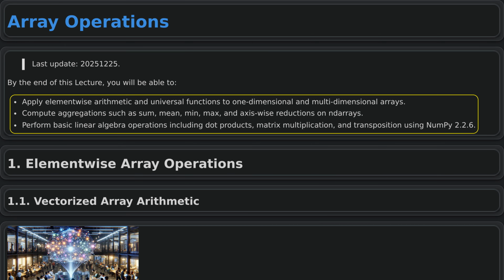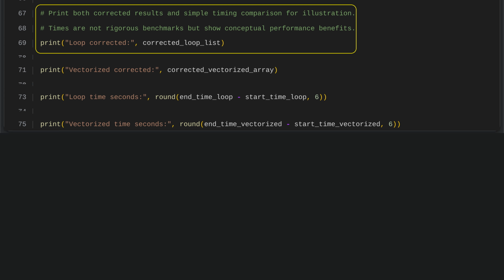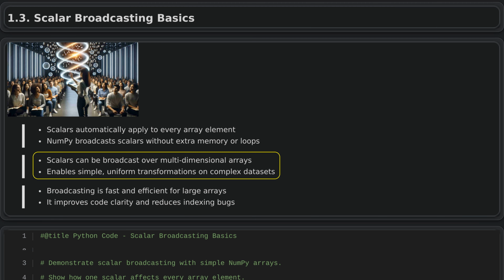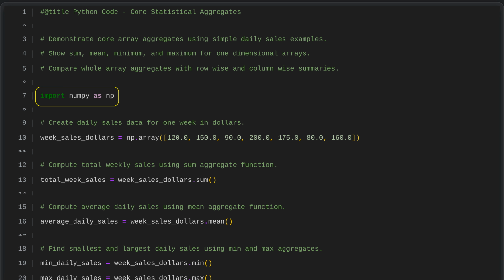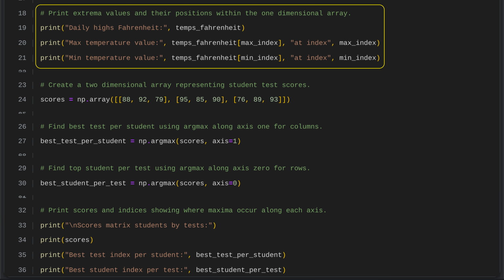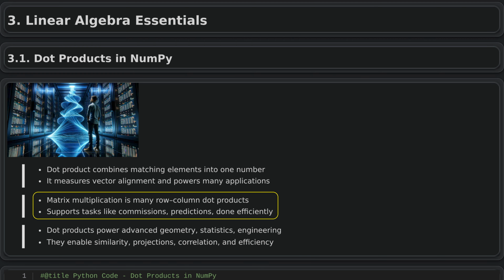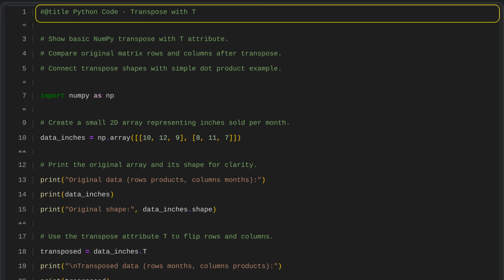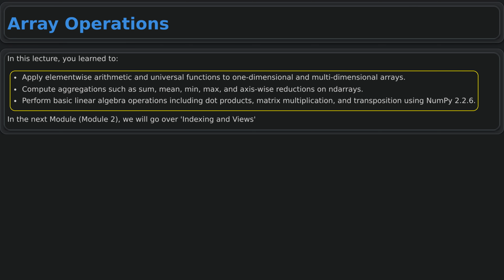NumPy Basics, Array Operations, 01C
🚀 Course: NumPy (2.2.6) A-Z
🔁 Module 01: NumPy Basics
🧠 Lecture C: Array Operations

🚀 NumPy array operations tutorial for beginners: learn fast vectorized array arithmetic, scalar broadcasting, and core statistical aggregates to work efficiently with 1D and multi-dimensional ndarrays in NumPy 2.2.6. This lecture walks through elementwise operations, universal functions, Fahrenheit to Celsius conversions, image brightness adjustments, sales and temperature examples, and axis-wise reductions using sum, mean, min, and max. You also practice finding extrema indices with argmax and argmin, computing dot products, matrix multiplication, transposition with T, and vector norms, while comparing vectorized code to slow Python loops. Watch to strengthen your NumPy fundamentals before moving on to indexing and views.